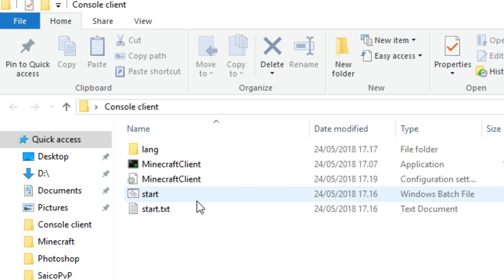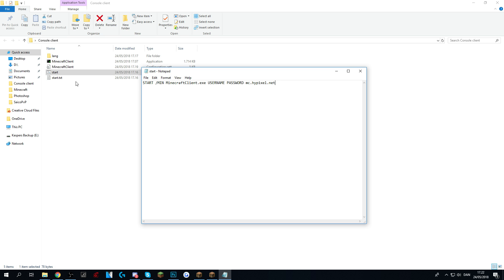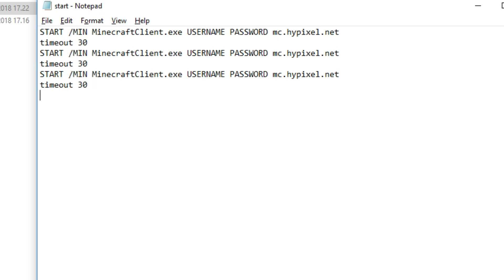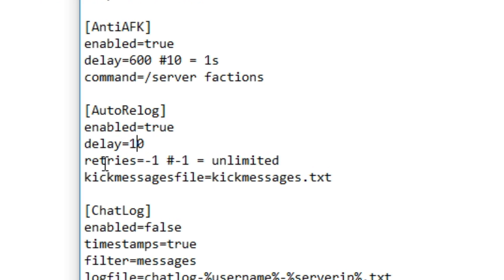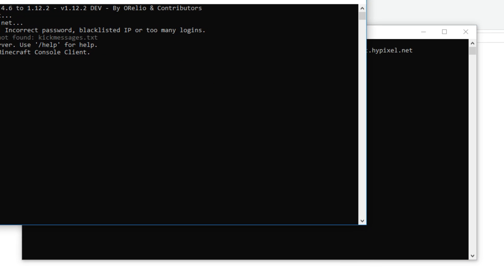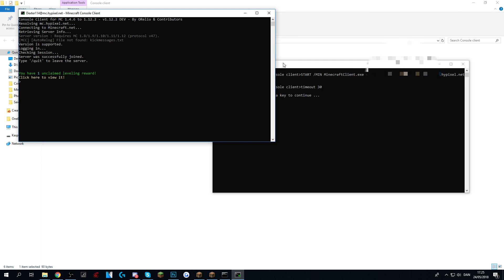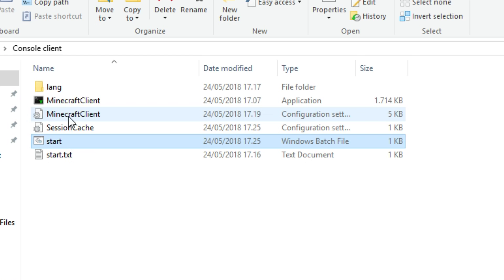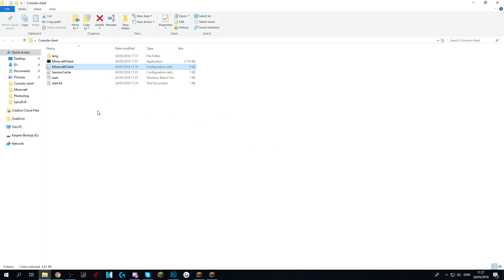Console Client Download & Guide - Updated Version Working With Mojangs new Authentication Servers